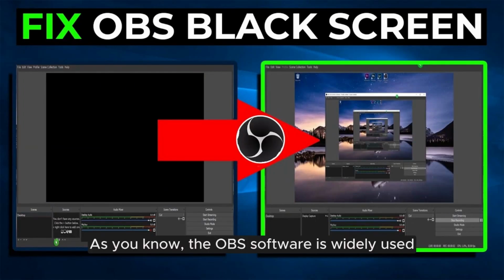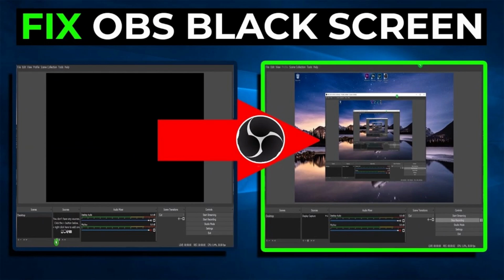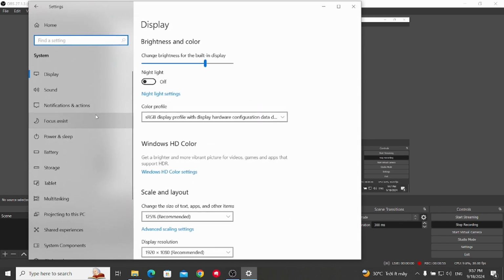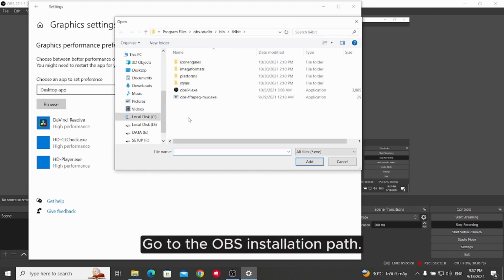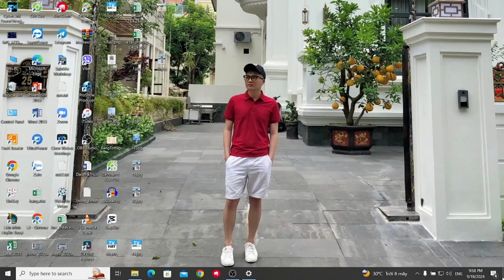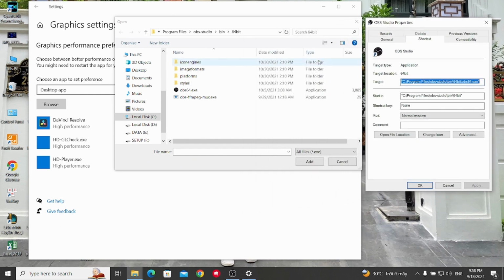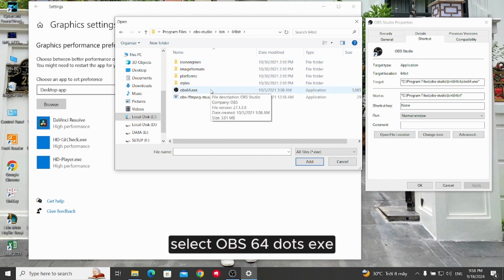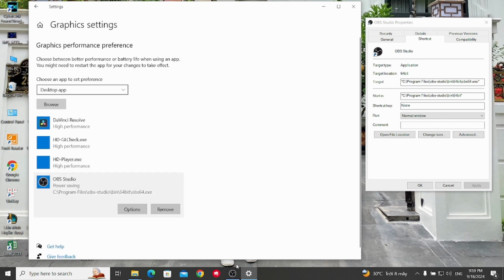How to fix OBS black screen - Update 03/2025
✓ Create MORE DETAILED tutorials (with downloadable files)